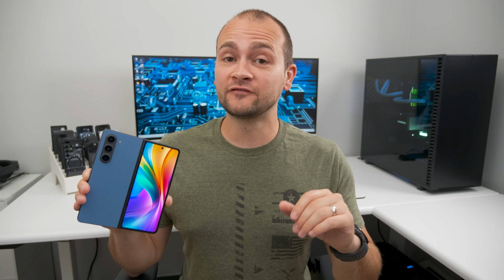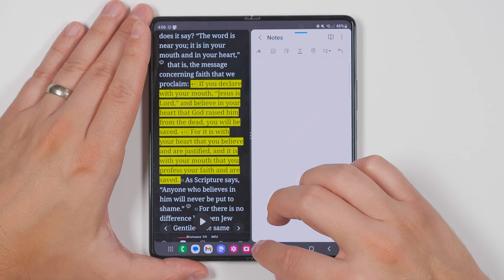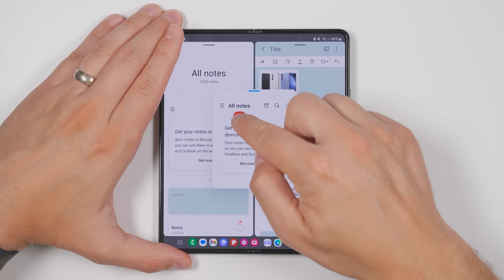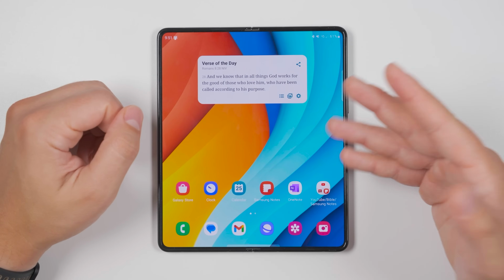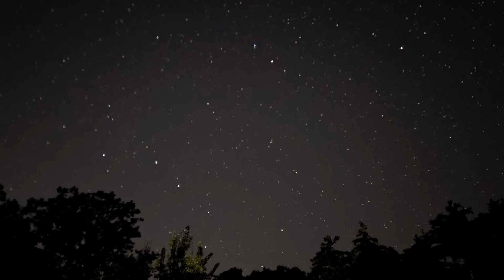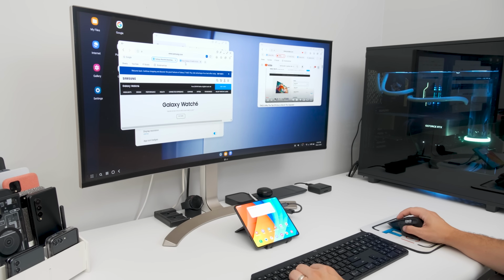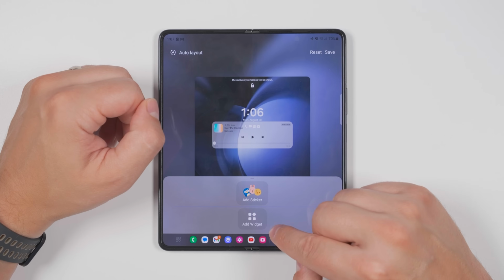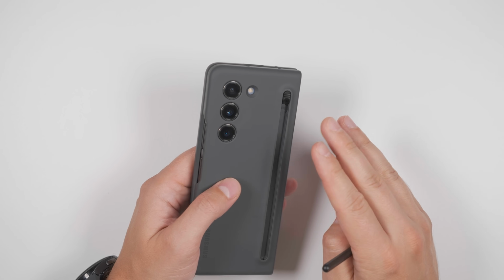INSANE Galaxy Z Fold 5 Features you NEED to be using!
Here are the top 30 Tips, Tricks, and Hidden Features for the Galaxy Z Fold 5! If you're not using these features on the Fold 5, you're missing out on the best that the Fold 5 has to offer.

Adapter links:
HDMI to Wireless Dex Adapter
USB C HUB for Dex
USB C to HDMI adapter

Timecodes:
00:00 Insane Fold 5 Features!
00:05 Use the back and front at the same time
00:38 5x Faster Photos. No, seriously.
02:20 Easy group photos
02:57 Powerful Keyboard Shortcuts
03:44 THIS is why Multi Window is AMAZING!
04:46 Hidden Multi Browser Feature
05:37 Faster Multi Window
06:20 Photoshop within the browser
06:49 Taskbar shortcut
07:04 Seeing Triple
07:26 Pop-up Features
08:03 Taskbar Improvements
08:23 Advanced Apps Edge Features
08:43 Save your Pairs/Trios
09:20 Edge Panel Customization
09:50 More Useful Taskbar
10:09 Hidden Taskbar Feature
10:47 More Screen Real Estate
10:58 EVEN MORE Screen Real Estate
11:21 Double Finger Shortcut
11:38 Swipe to Pop
11:49 The neat bar that I don't use
12:05 Force apps to work
12:18 THIS is why Flex Mode is AWESOME!
14:07 Star Gazer
14:47 Star Photos Comparison
15:06 Star Hyperlapse
15:57 Seven Hour Sunrise Starlapse
16:15 THIS is why a large camera preview is Amazing!
17:02 When they won't stop reviewing your photos
17:21 Insta-group photo
17:43 Faster Rear Cam Selfies
18:09 Steadier Photos
18:17 Improve video quality
18:44 The most overlooked Samsung Feature
19:31 My Favorite Adapters
19:44 Fix the landscape problem
20:26 Fix the tiny windows
21:20 Continue apps on the cover screen
22:10 Powerful Hidden Lock Screen Feature
23:37 Control devices with your screen off
24:12 Easier single-handed use
24:50 Maximize the display quality
25:13 See WAY more on a single screen
26:10 Don't Miss This!!